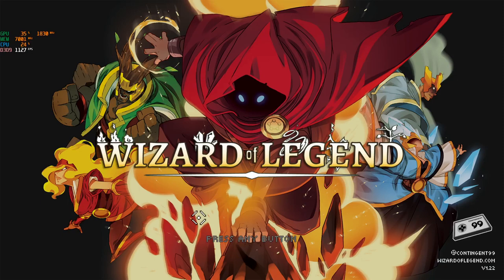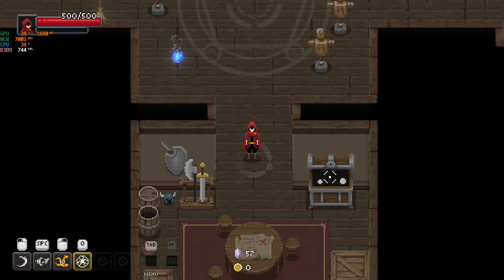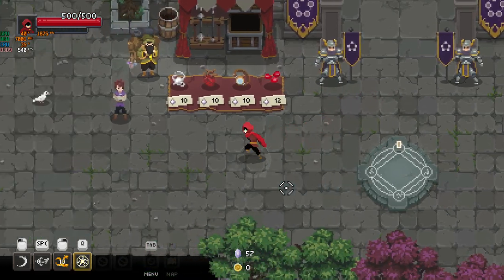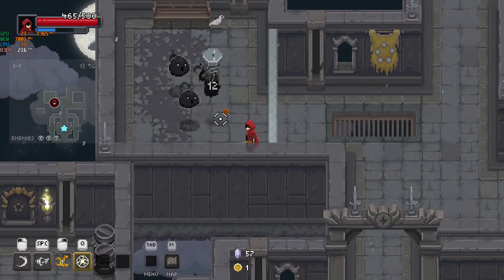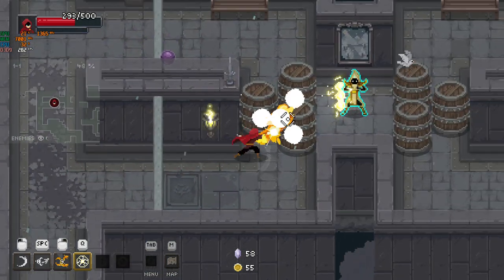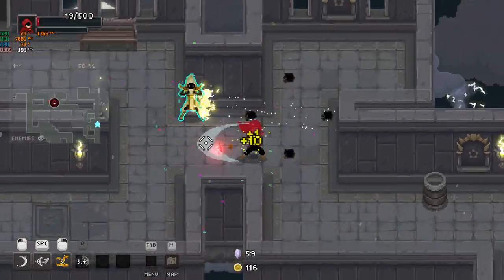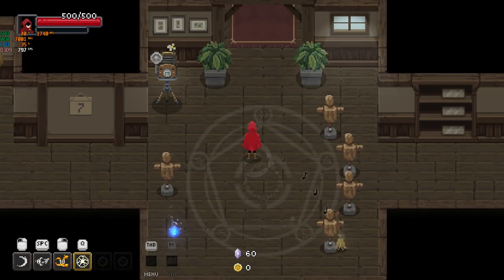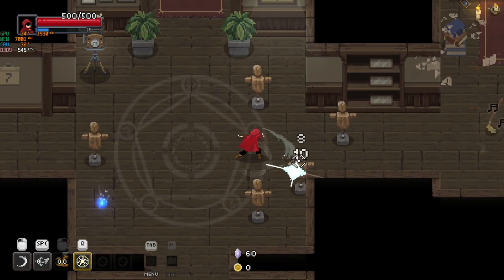Wizard of Legend - Pay to Play Impressions - PC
24 GB DDR4 3000 MHz RAM
ASUS ROG Strix GeForce RTX 2060 OC 6GB GDDR6